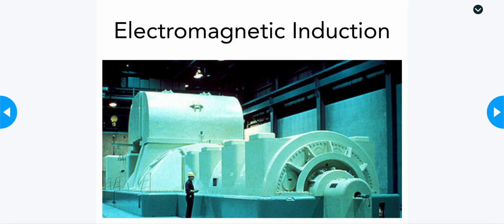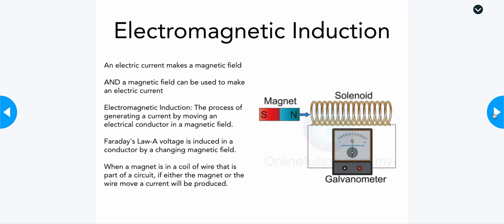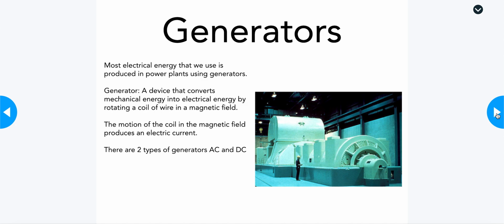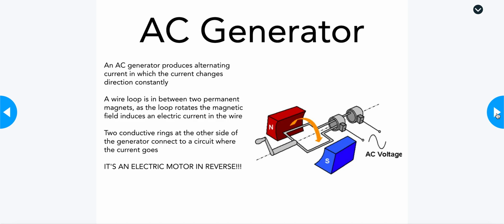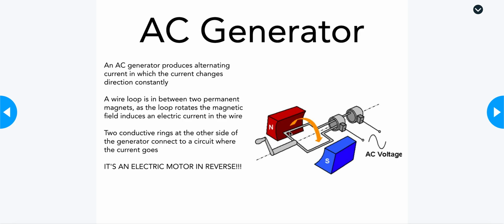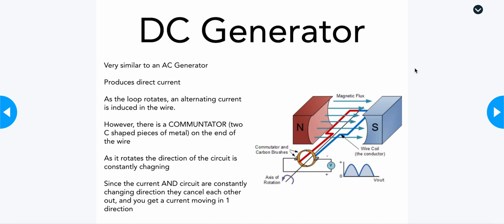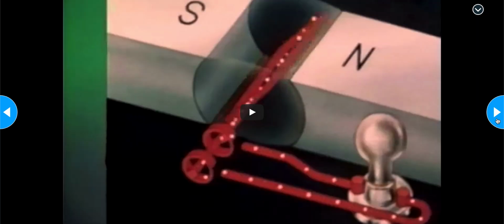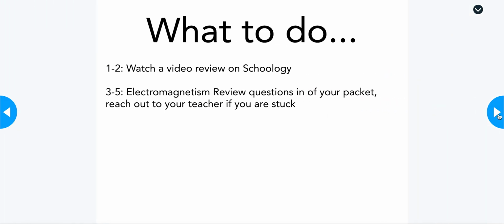4 7 Z V Electromagnetic Induction